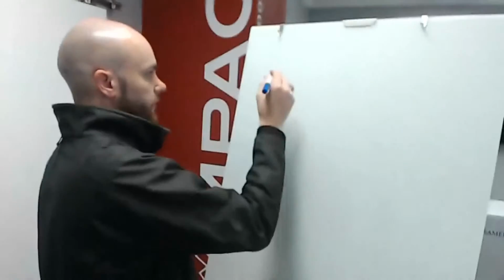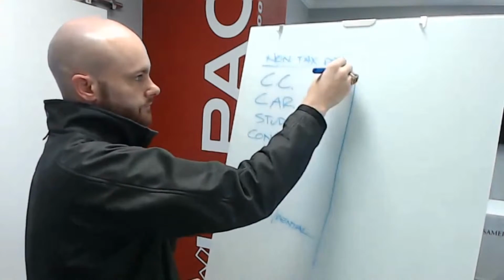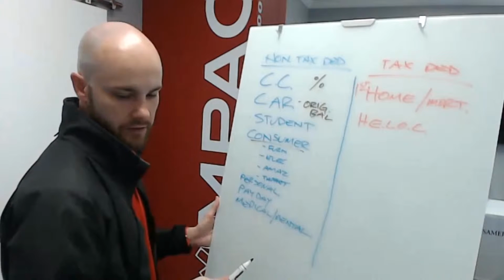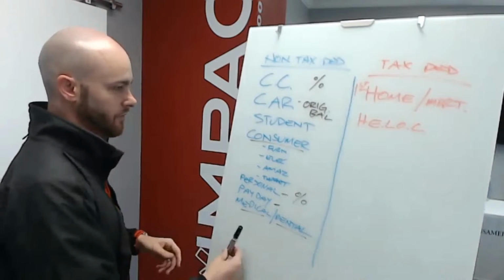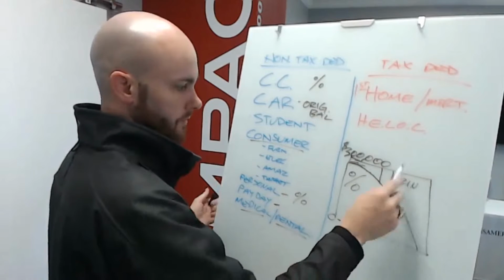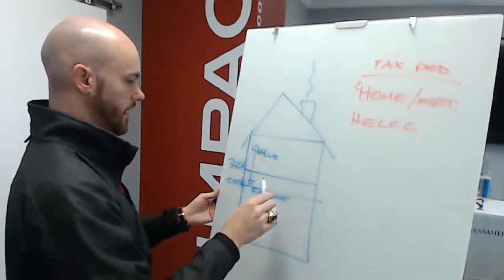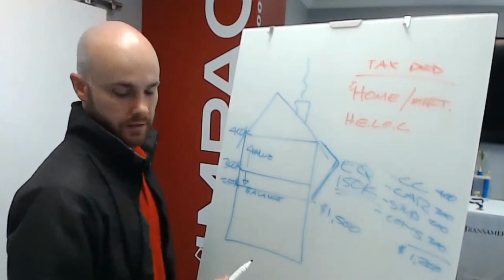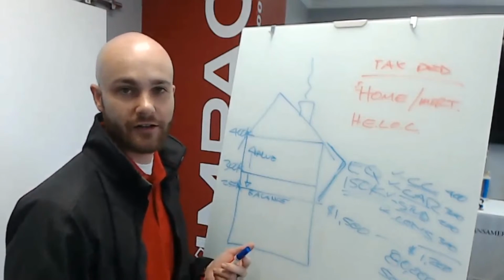Lesson 17: Debt Consolidation and Transfer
in this section about managing debt we are going over debt consolidation and debt transfer.

L18